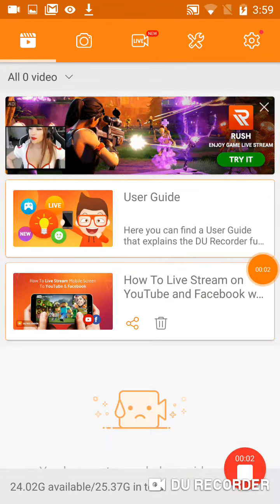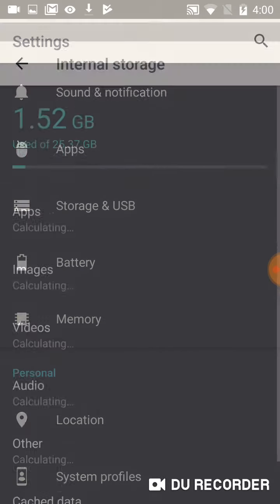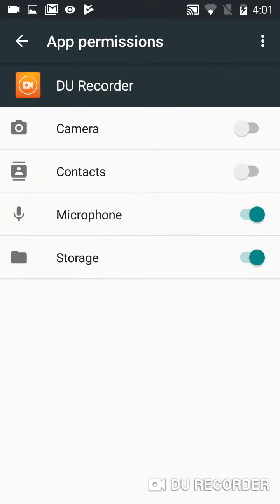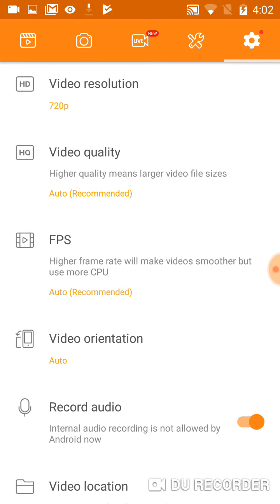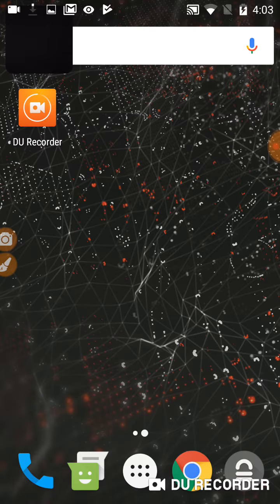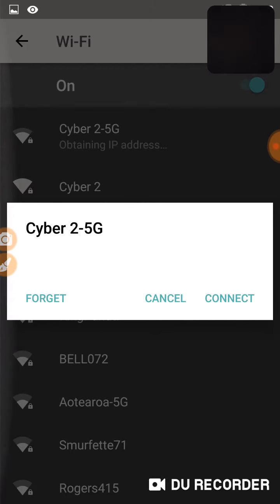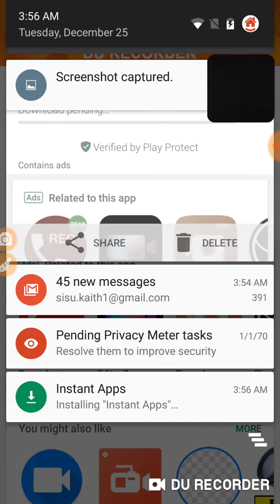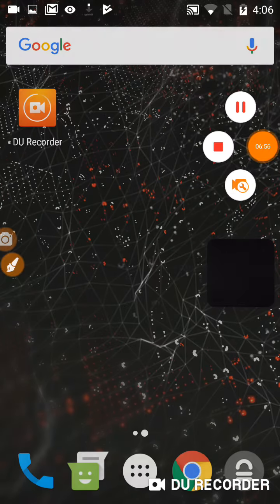682: Phone reset, DuRecorder Pending, does not come with 184 old recordings like at #734 and #714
This is the old DuRecorder.  It has all the amendments of the old, absent 184 old recordings